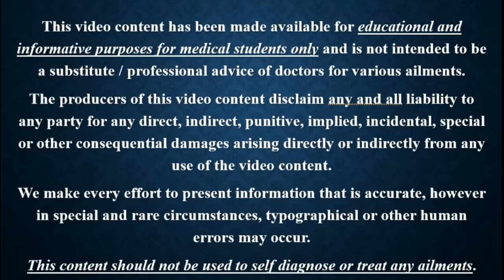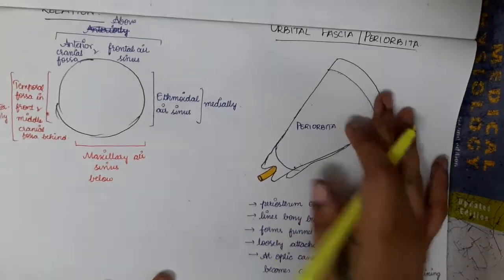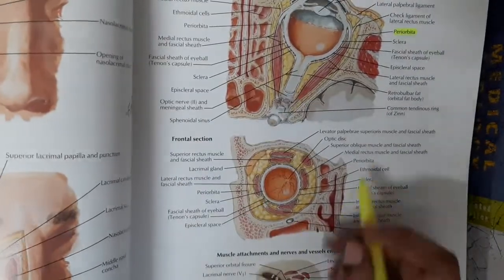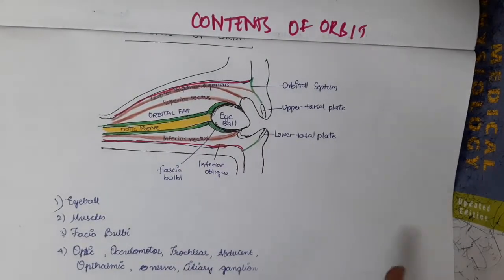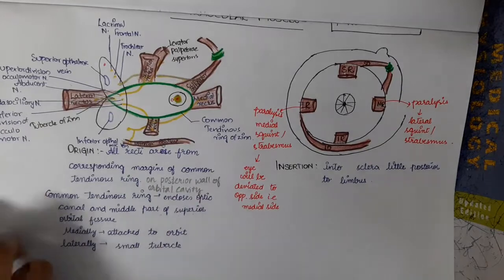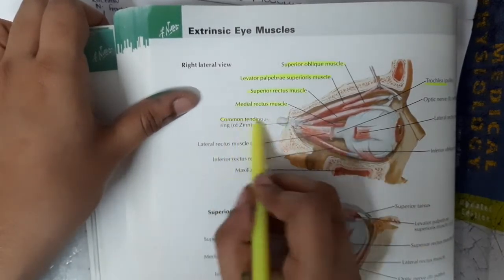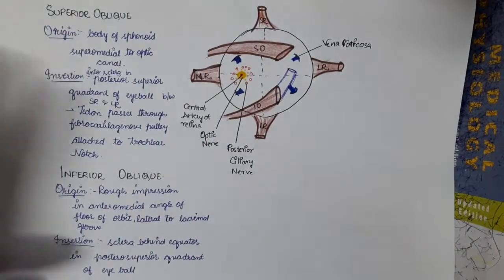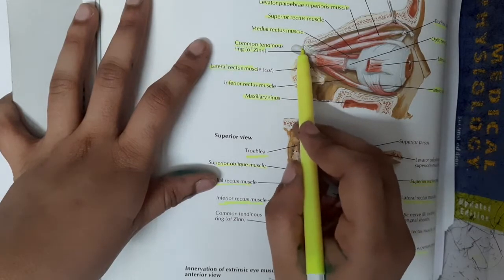contents of orbit mp4 || Anatomy